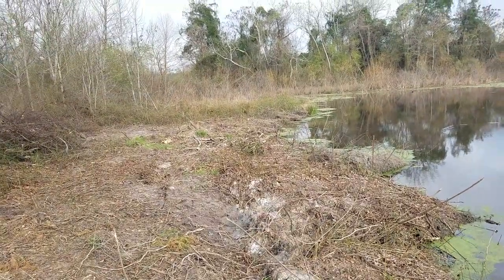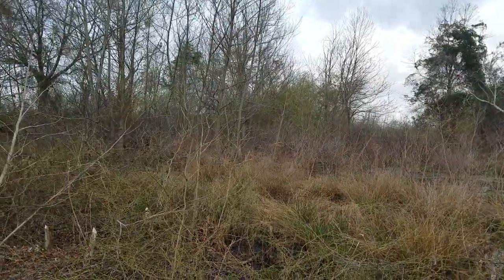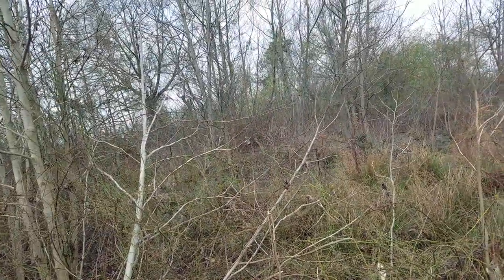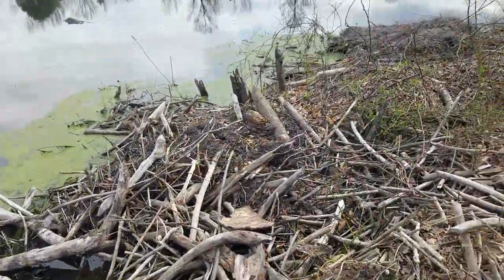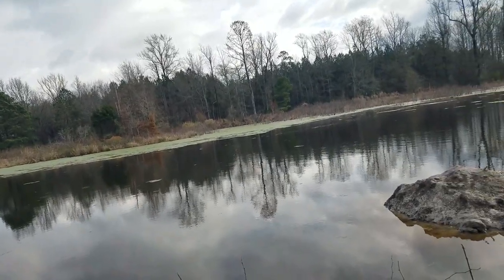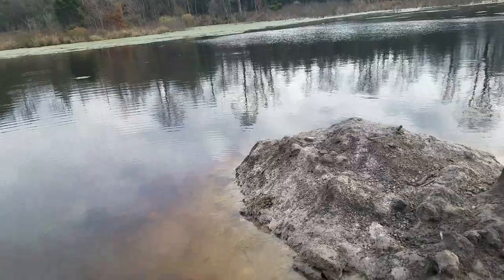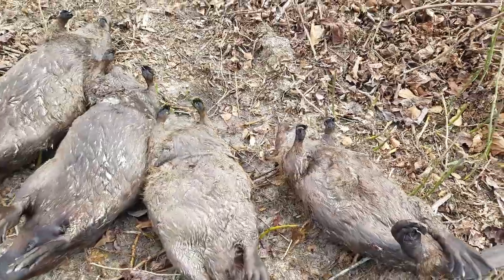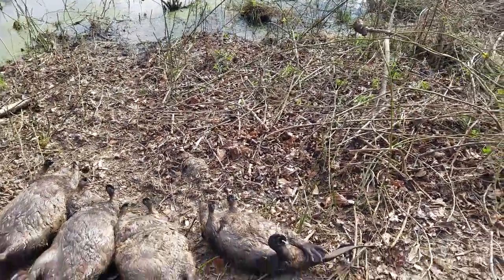South Carolina beaver trapping...season ends soon!!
Overgrown irrigation pond had beaver move in and I need to trap them as soon as possible. Trapping season ends soon and planting season starts soon. I show a few sets: blind set,castor mound set, scent locating set. I utilize conibears,drowner rigs and Dobbins Backbreaker lure.